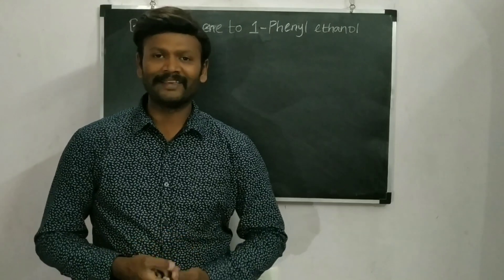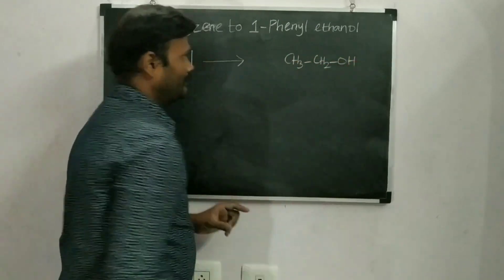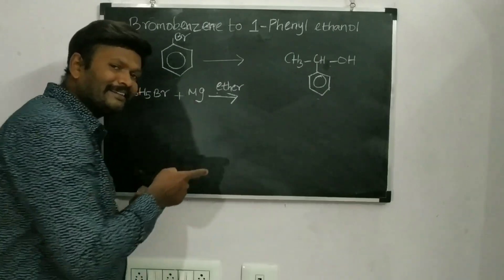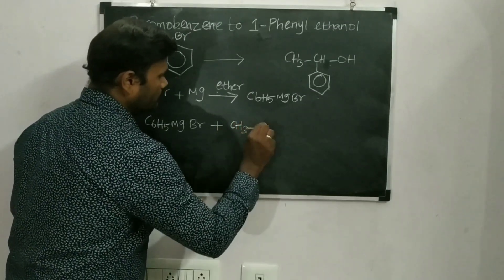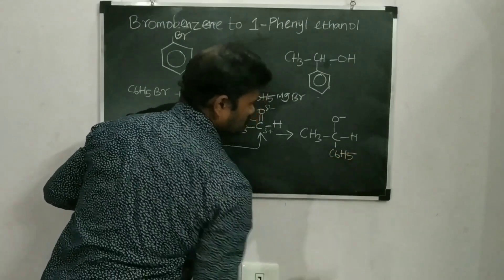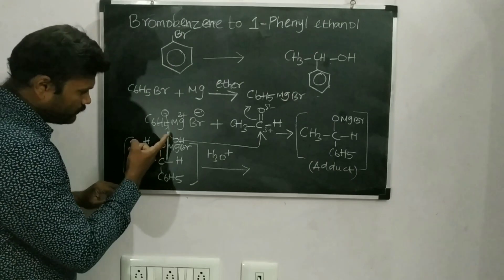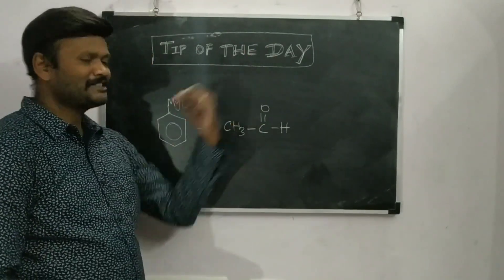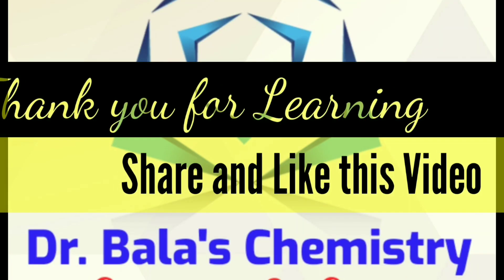Bromobenzene to 1- phenyl ethanol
in this video discussed about the conversion of bromobenzene to 1 phenyl ethanol.